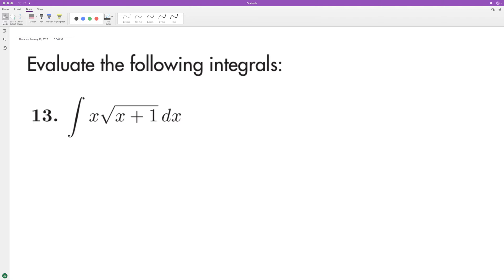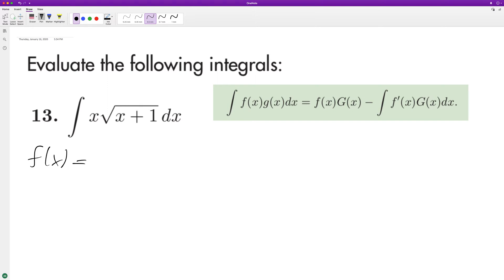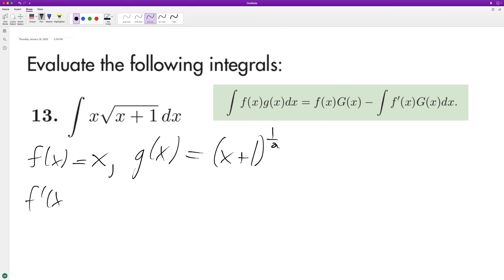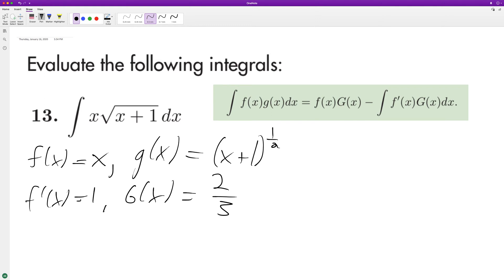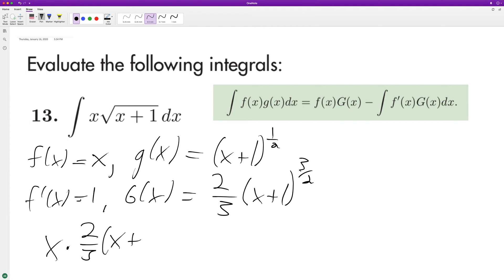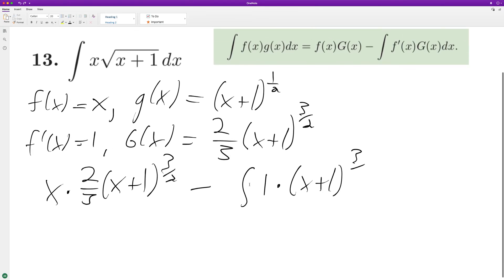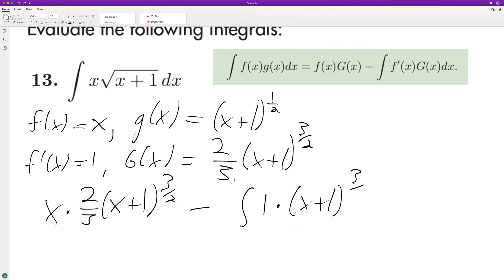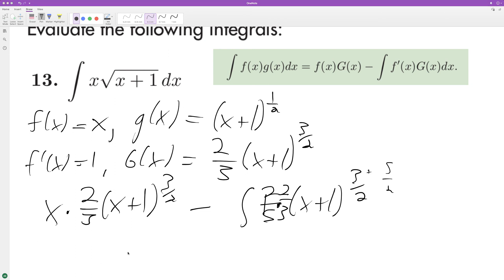integrate x*sqrt(x+1) dx using integration by parts